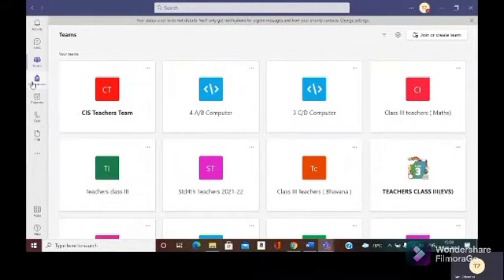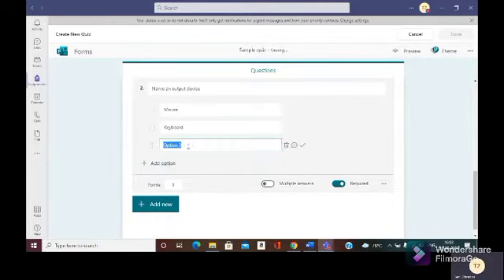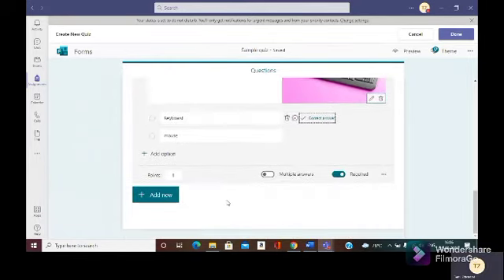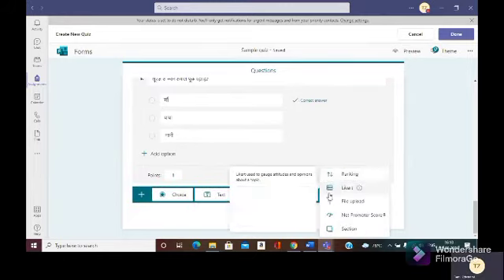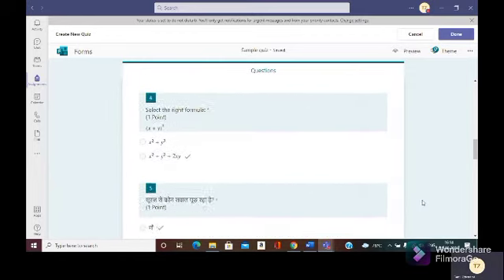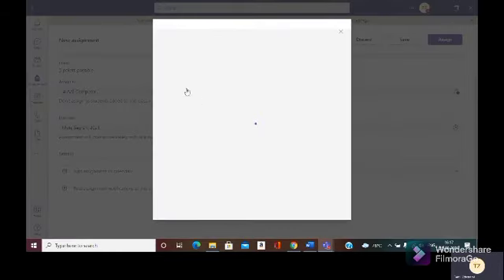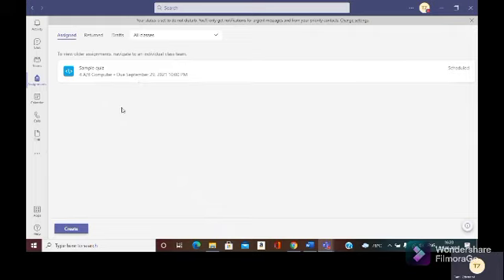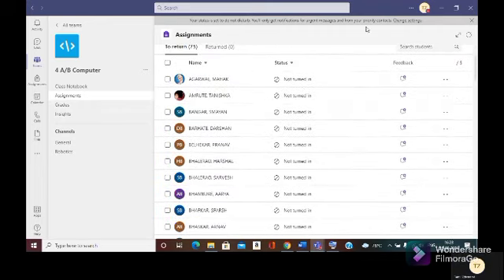Making Quiz in Microsoft Teams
In this video, you can learn how to create quiz in Teams in a simple way.